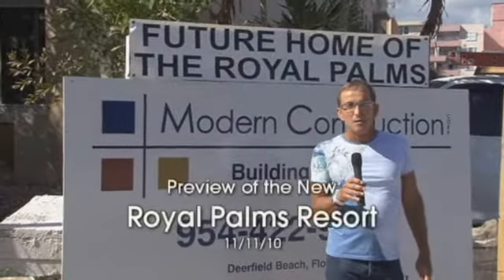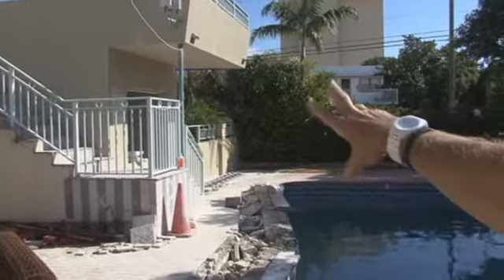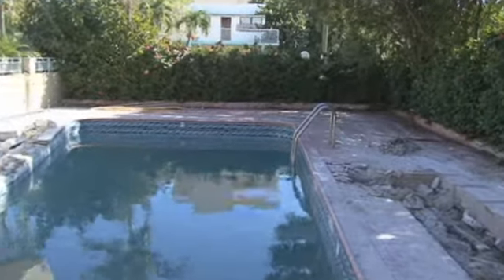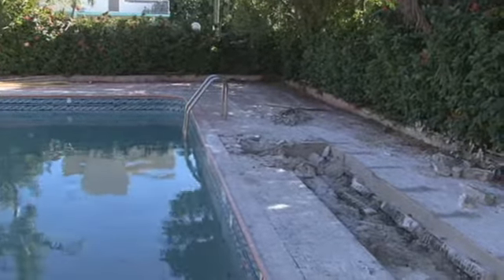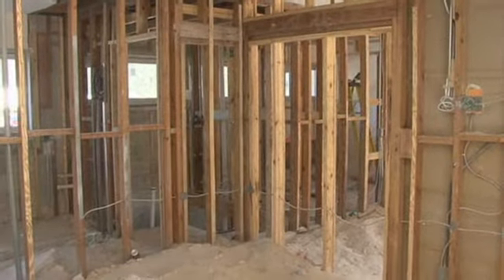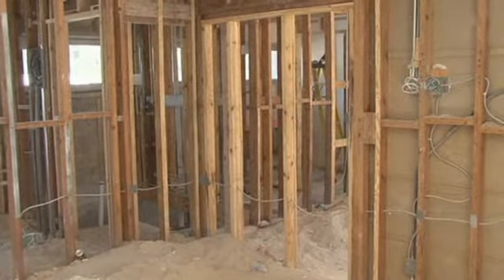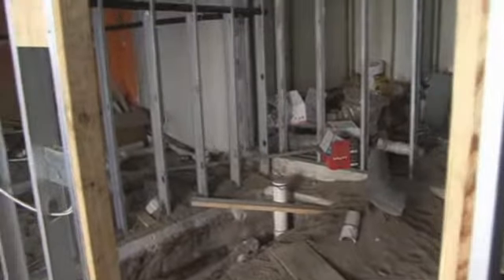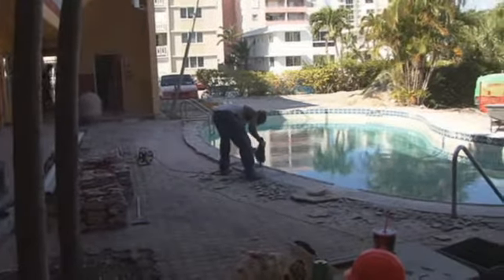Construction of the New Royal Palms Resort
Hotelier, Richard Gray takes on a tour through the construction of the new additions to the Royal Palms Resort on Fort Lauderdale Beach in Fort Lauderdale.